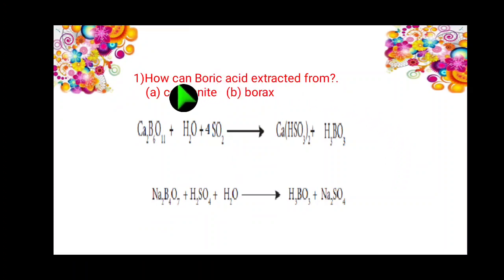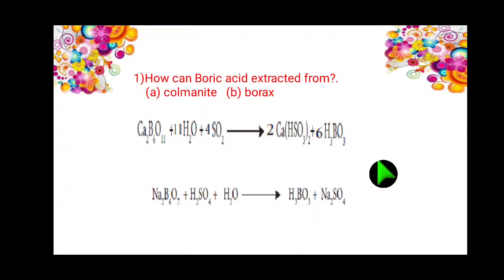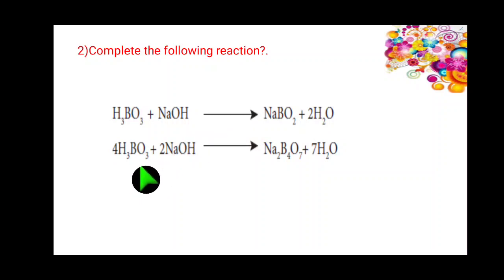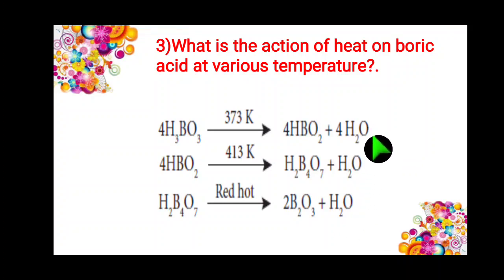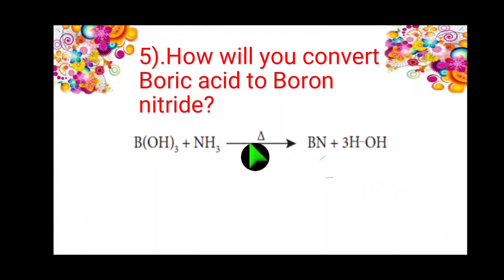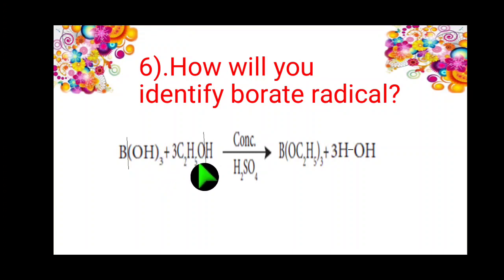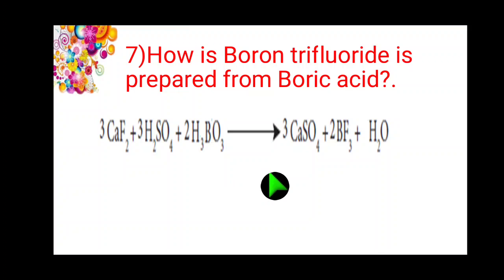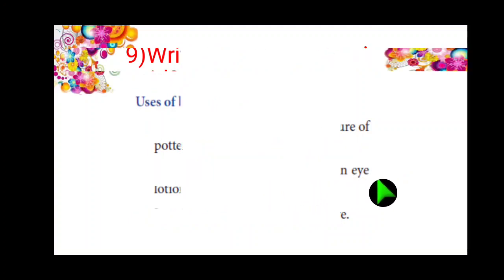12 Chemistry (unit:2 P-block, Boric Acid)